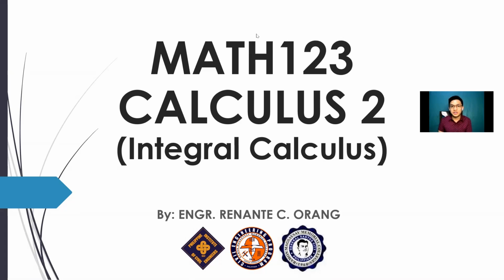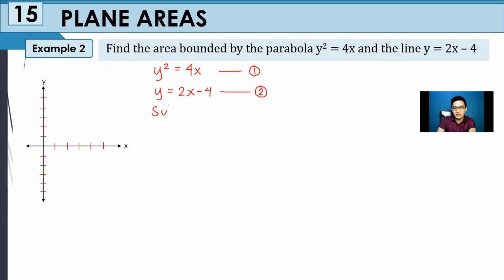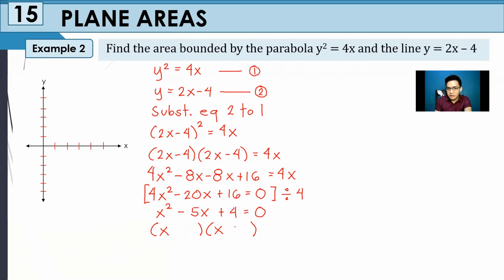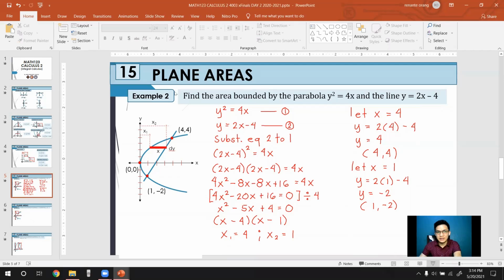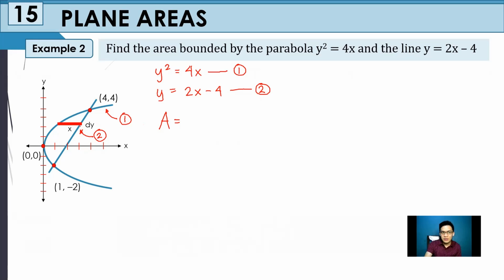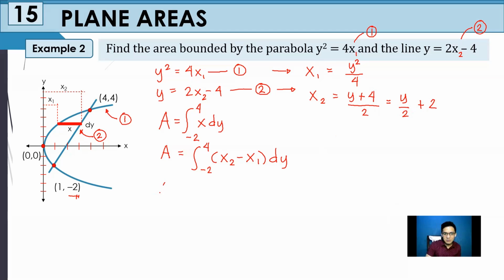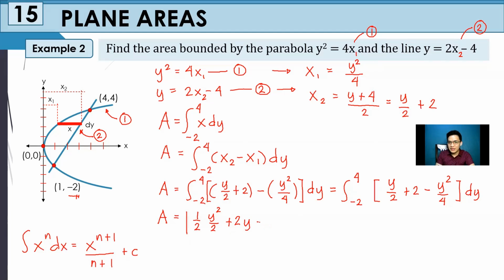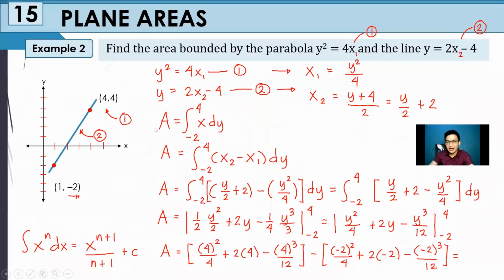Solving Plane Areas using Integration - Example no 2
Hello, I hope that you will learn from this vid. Have a nice day. 😊